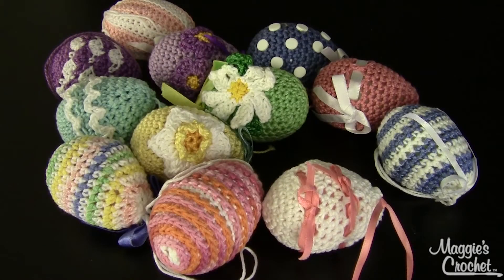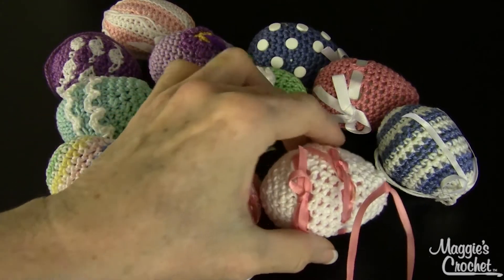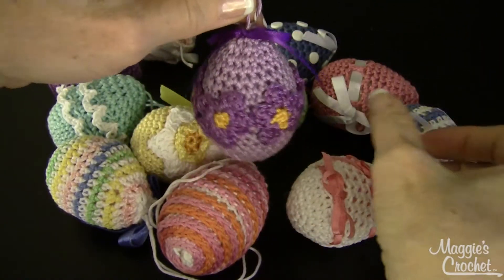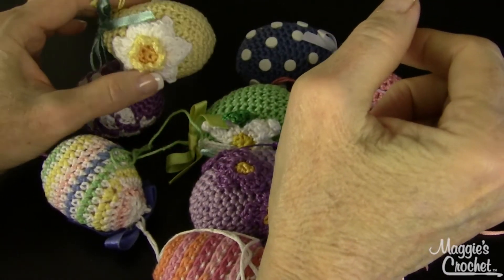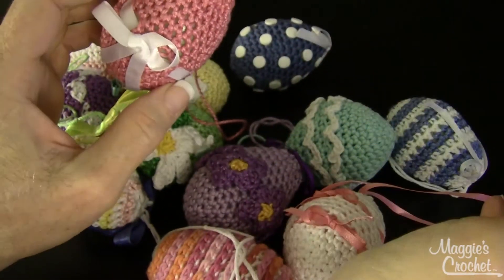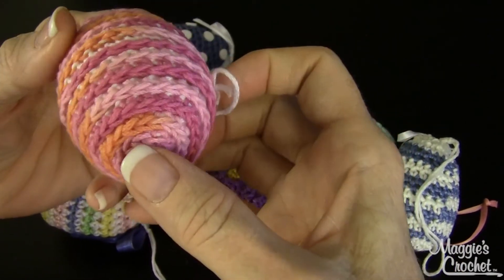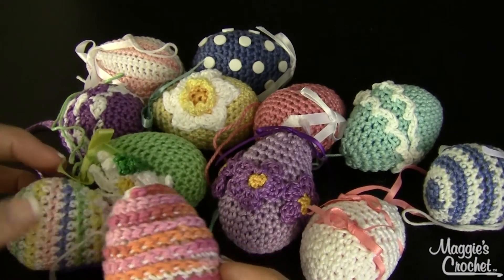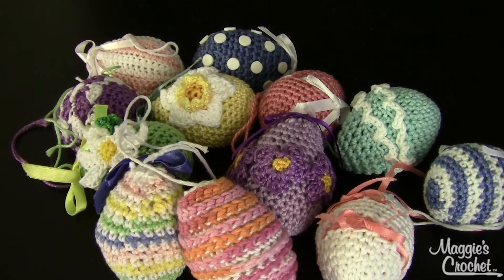Elegant Easter Eggs PA952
Buy  Elegant Easter Eggs

 Design by: Maggie Weldon

Skill Level: Easy

Size: About 2 ½″ tall x 1 ¾″ wide.

Materials: Hot or Craft Glue; 1 Plastic Egg for each Cover; Yarn Needle; Sport Weight Yarn;
Double Eyelet: White (MC): 20 yd, 18 m; 1 yd of Pink 1/8″ wide Ribbon;
Violet: Lavender (MC): 20 yd, 18 m, Small amount Gold (G) and Purple (P);
10″ of Purple 1/8" wide Ribbon;
Ruffled: Mint Green (MC): 20 yd, 18 m; Small amount White (CC);
Purple & White Shells: Small amount Purple (MC) and White (CC);
Daffodil: Yellow (MC): 20 yd, 18 m; Small amount Gold (G) and White (W); 10″ of Green 1/8″ wide Ribbon;
Pink & White Stripes: Small amount Pink (P) and White (W); 10″ of White 1/8″ wide Ribbon;
Daisy: Light Green (MC): 20 yd, 18 m; Small amount Green (G), Yellow (Y) and White (W);
10″ of Light Green 1/8″ wide Ribbon;
Single Eyelet: Pink (MC): 20 yd, 18 m; 15″ of White 1/8″ wide Ribbon;
Blue & White Stripes: Small amount Blue (A) and White (B); 10″ of White 1/8″ wide Ribbon;
Polka Dot: Blue (MC): 20 yd, 18 m; Square of Craft Foam; Hole Punch;
Spiral Striped: 20 yd, 18 m each White (MC) and Variegated (CC);
Multicolored Stripes: Small amounts 5 colors (A, B, C, D and E); 10″ of coordinating 1/8″ wide Ribbon.

Crochet Hook: Size F-5 (3.75 mm) or size needed to obtain gauge.